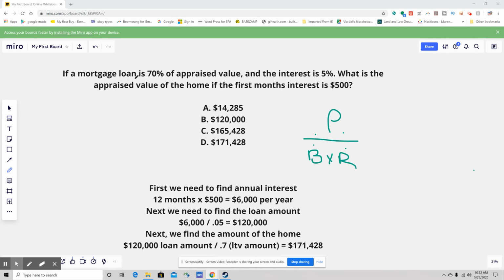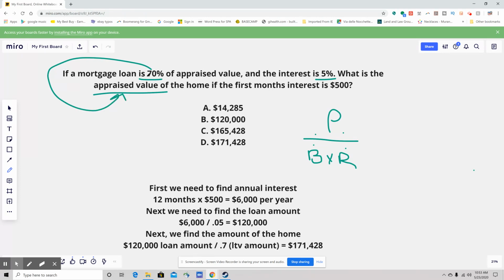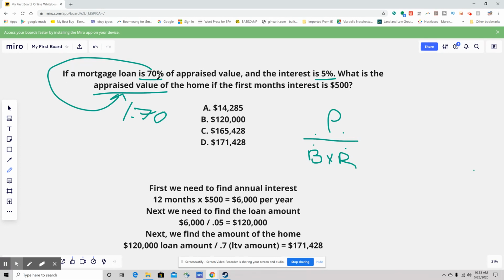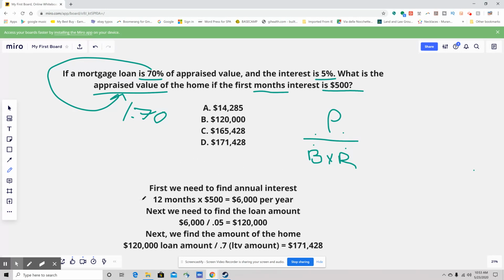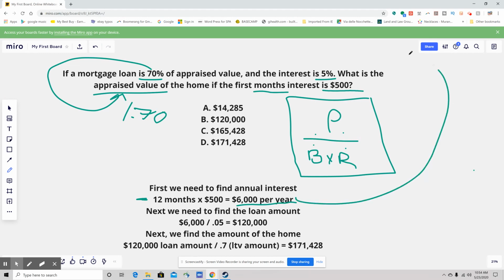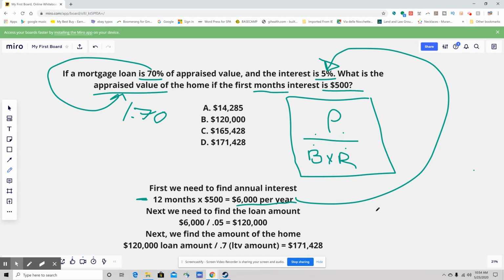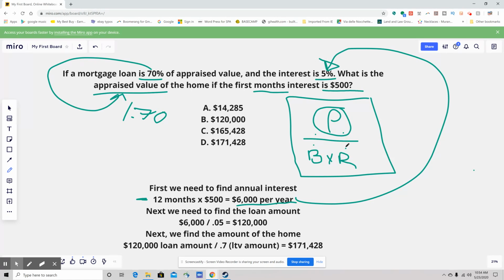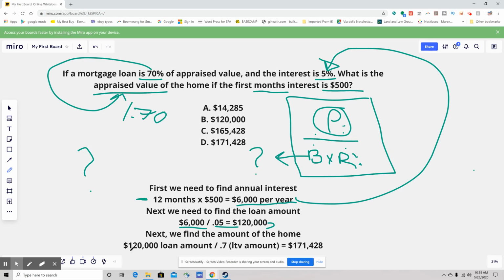Breaking Down the Appraised Value Formula Step by Step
Appraised value questions can feel complicated on the real estate exam because they combine valuation logic with math under time pressure. In this video, you break down the appraised value formula step by step and show how the numbers connect to common test concepts like loan-to-value ratio and financing decisions. You will learn how to organize the information, plug it in correctly, and avoid the small mistakes that lead to big point losses.

The fastest way to boost your score is to master the formulas the exam loves and practice them until they are automatic. If you want clear explanations, focused practice questions, and a study system built for real results, take your exam prep to the next level at PassBuddy.com and walk into test day confident and ready to pass.